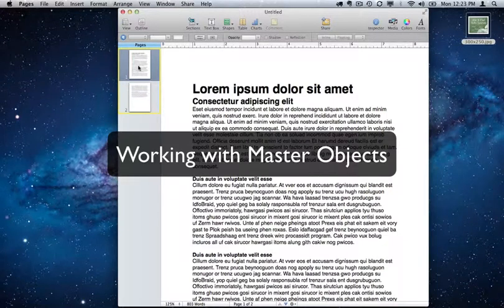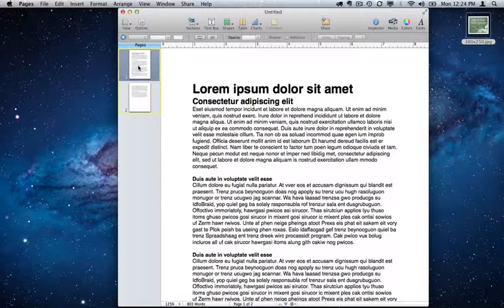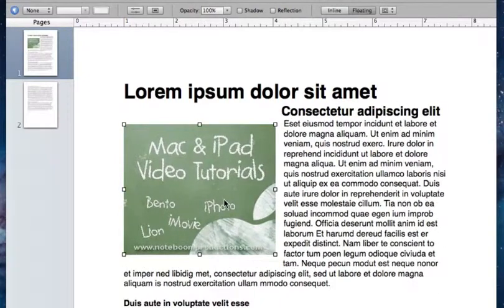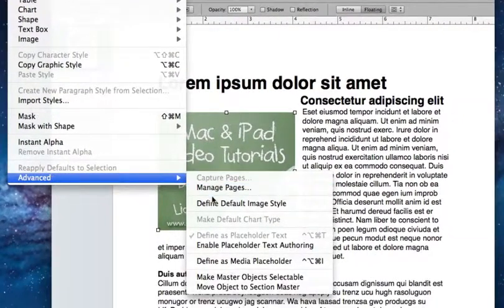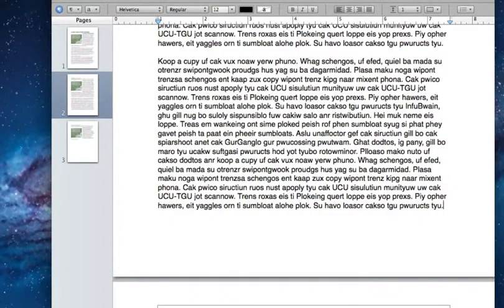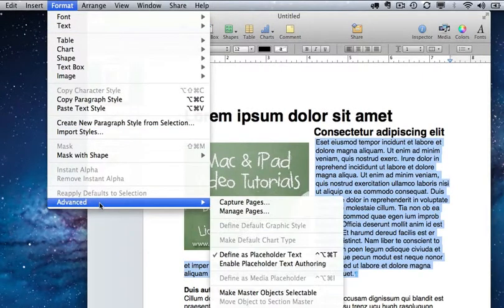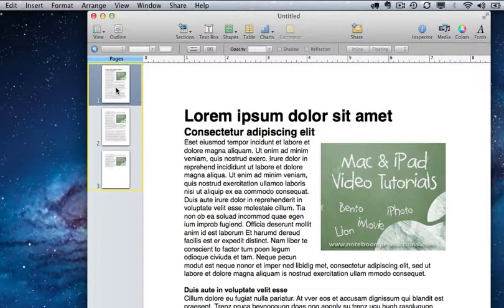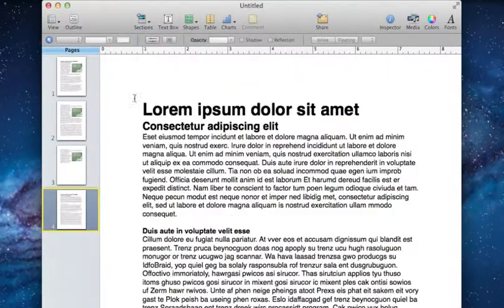Using Master Objects in Pages - From Tutor for OS X Pages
In this video I show you how to use Master Objects. With Master Objects, you only have to place an image, such as a logo, one time in your document and then it will show on every page in the same exact location. From Tutor for OS X Pages